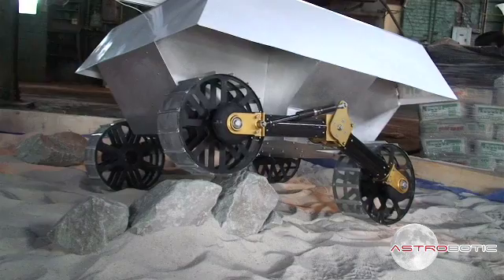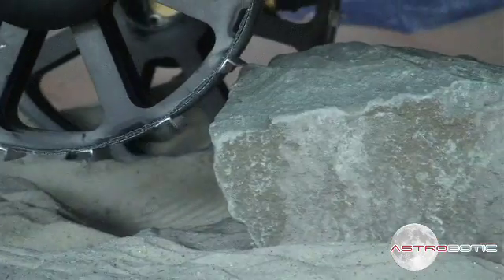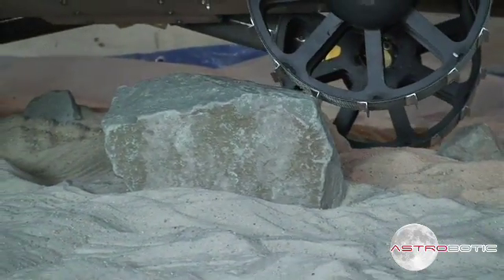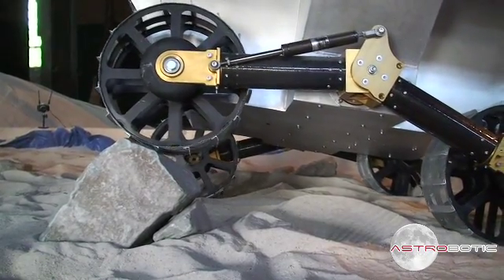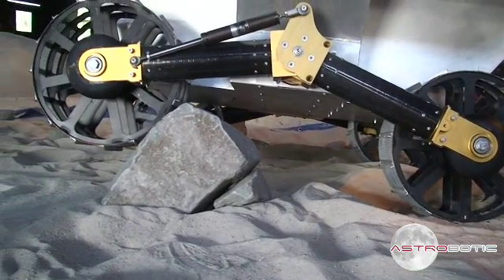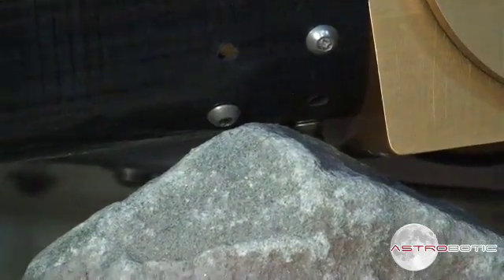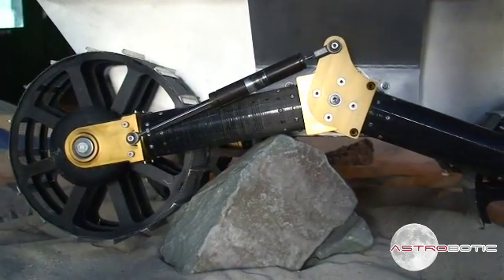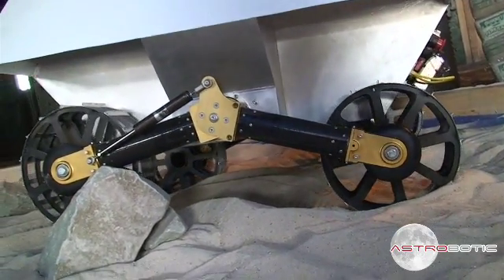Red Rover - Obstacle Testing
Testing wheel grip and side-frame reliability over a simulated lunar testbed determines strength of drive-system and maximum height of obstacle.